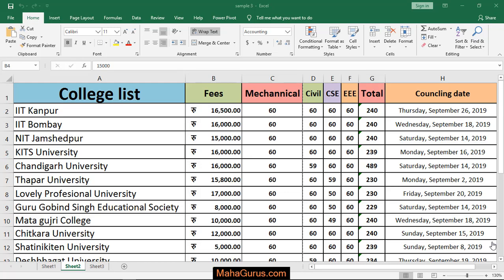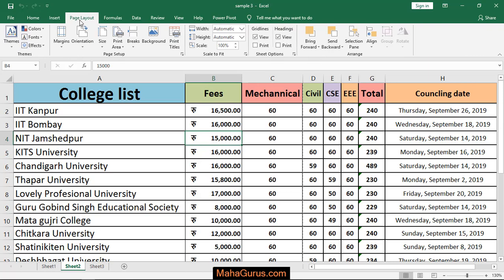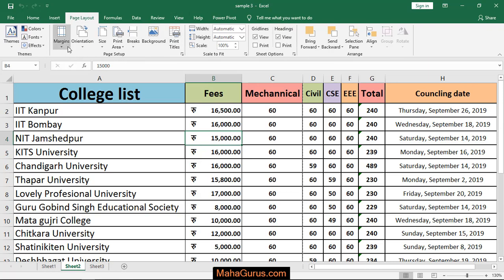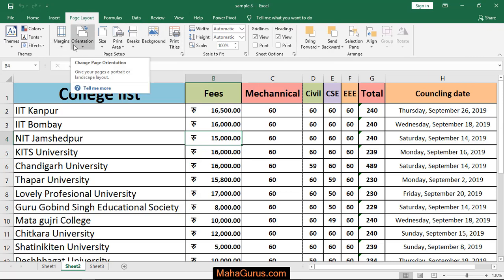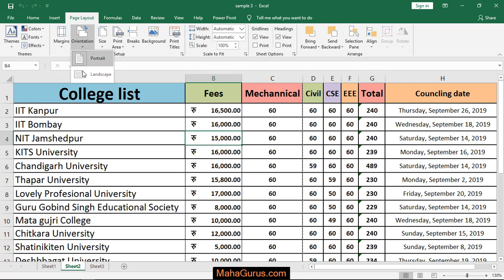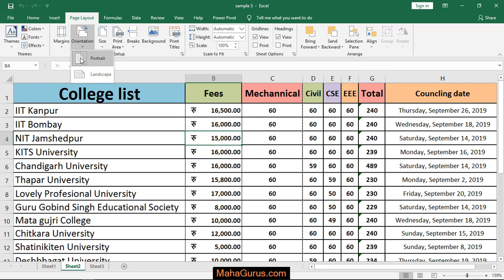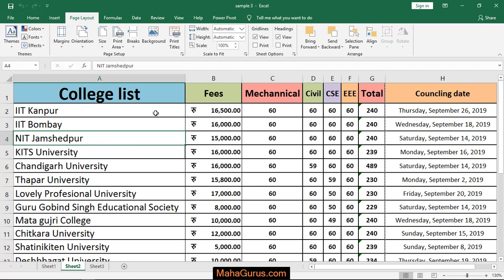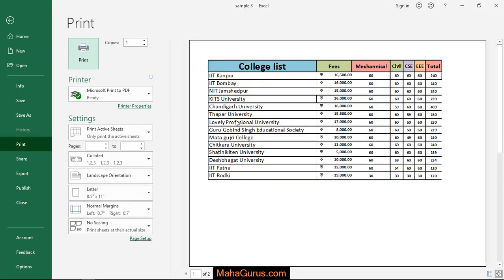Landscape Orientation in Excel- Landscape Orientation in Excel Tutorial